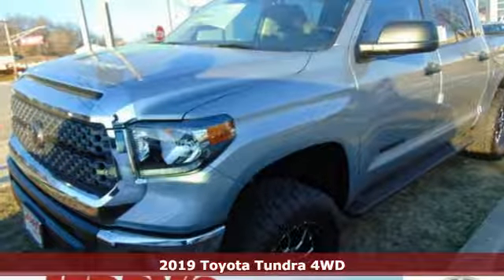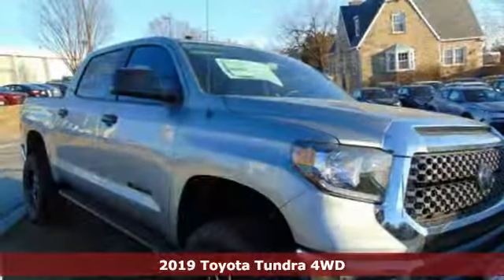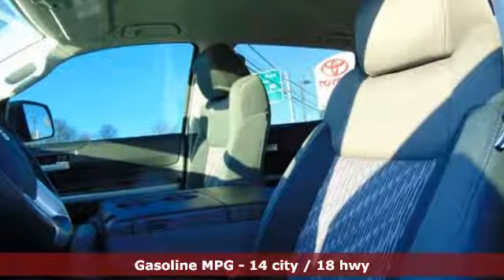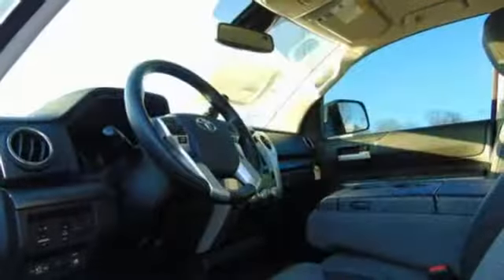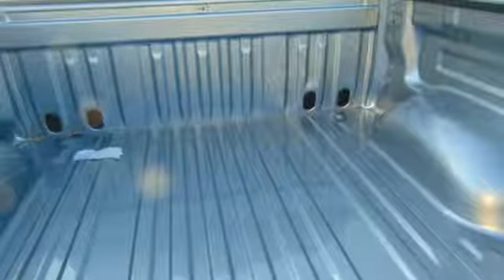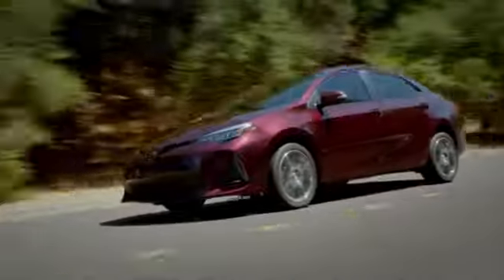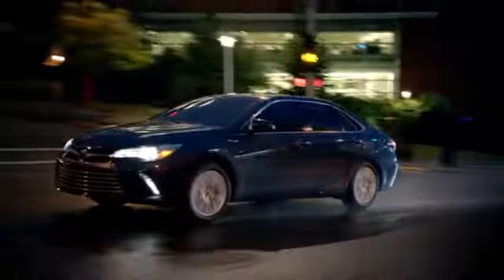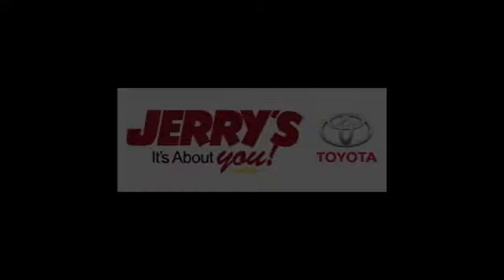New 2019 Toyota Tundra Baltimore, MD #190526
Year: 2019
Make: Toyota
Model: Tundra
Trim: 4WD CrewMax 4.6L V8 SR5
Engine: 8 Cyl. 4.6 L
Transmission: Automatic
Color: Silver Sky Metallic
Interior: Ivory
Stock #: 190526
VIN: 5TFDM5F16KX080899

Address:
8001 Belair Rd